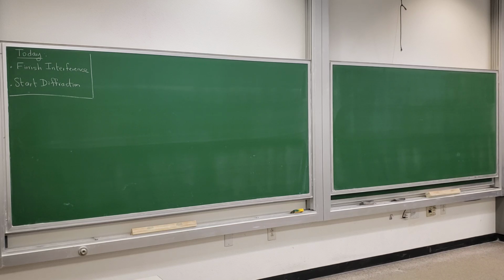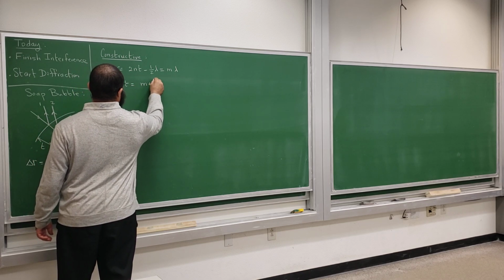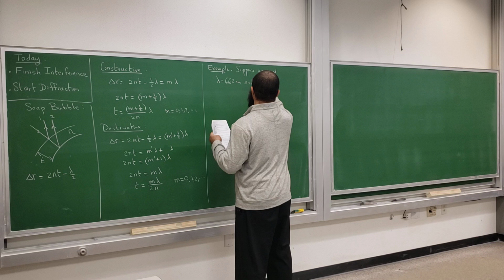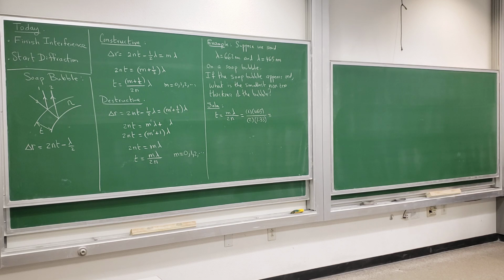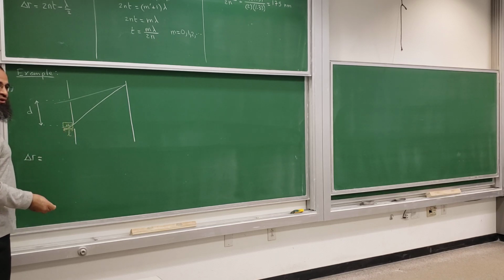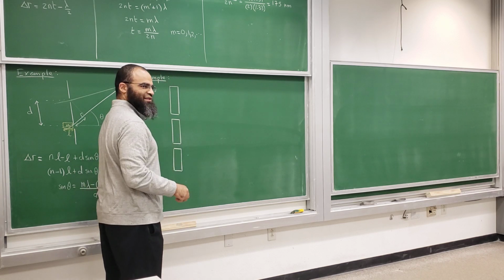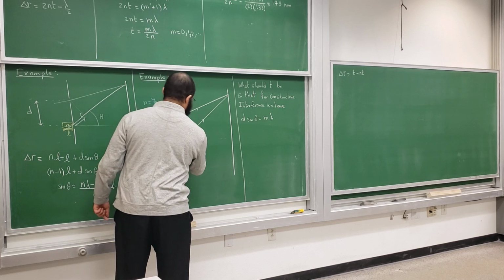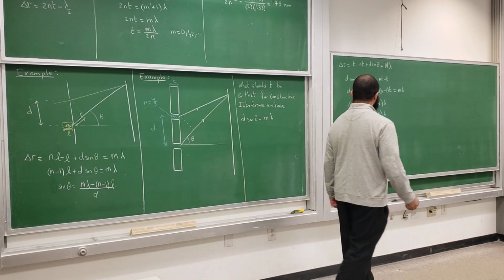Interference 2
Soap Bubble Review + Example